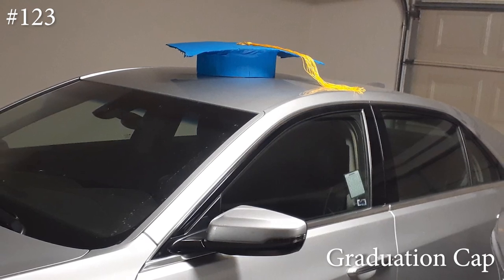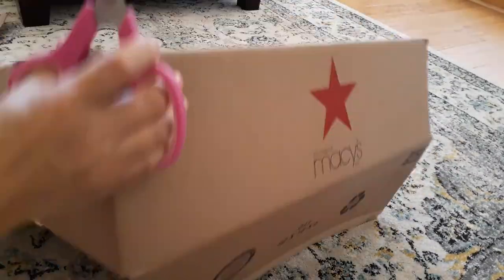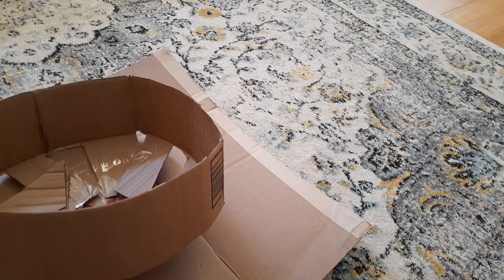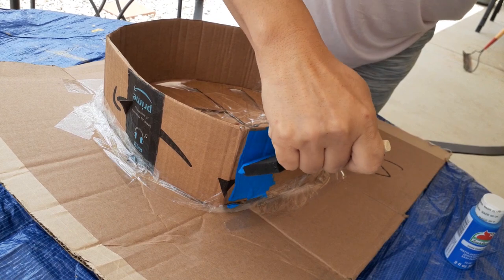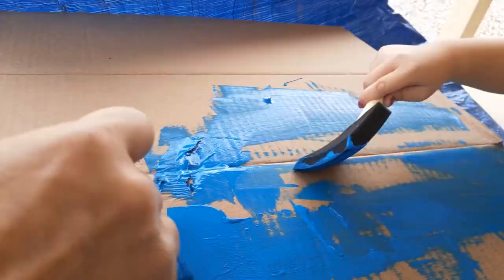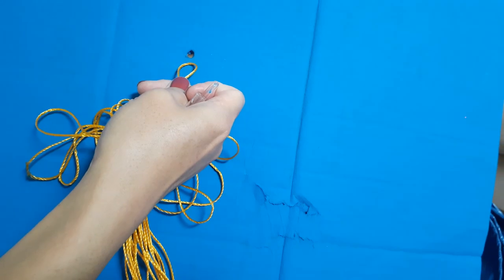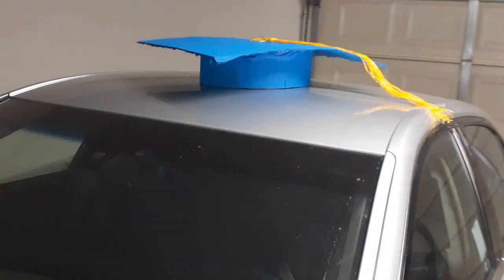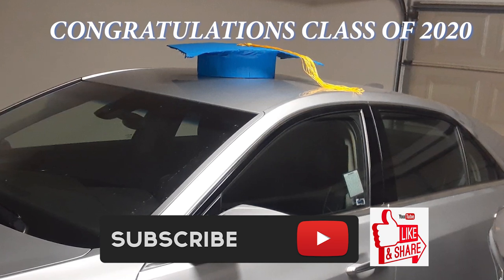Graduation Cap DIY WatchMiCook Episode 123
*Update

Please check out my Facebook page @watchmicook under this post in the comment section to see how we are sticking this on top of our car. 😁

A simple DIY to celebrate your Graduate!

Hope this video helps for anyone having a drive thru ceremony to honor your special graduate!

~WatchMiCook

or